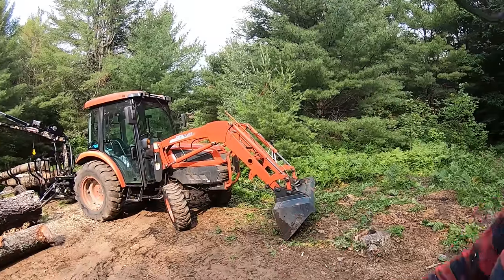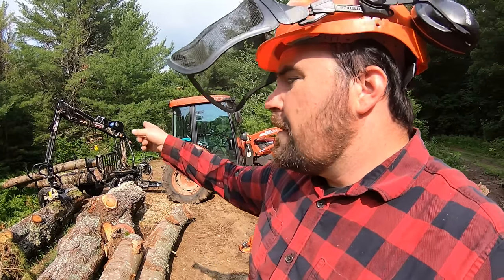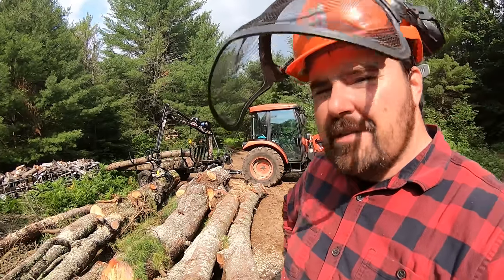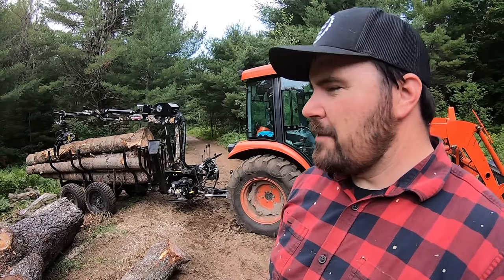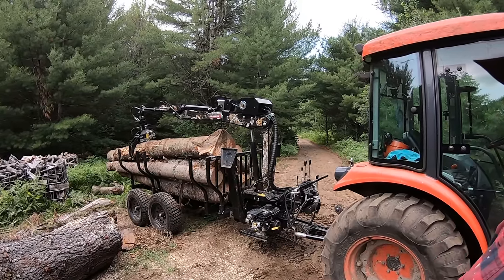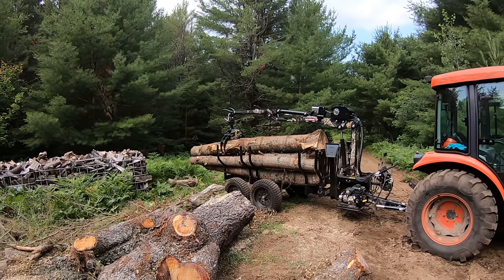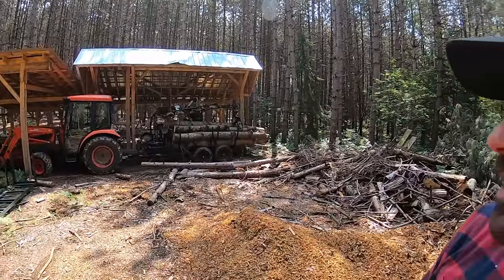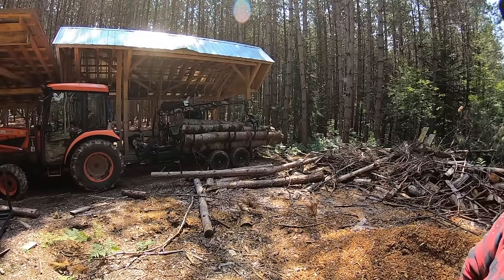Little Log Loader Trailer Carries More than I Thought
Moving logs can be a painful process especially when the ground you're moving the logs across is muddy and your end goal is to saw the logs into lumber. Dirt dulls the blades quick and so a log loader trailer like this is the ticket to easy sawing. If you're travelling any distance with your logs you'll want to maximize the number of logs you can haul to save time and money. Today I find out just what this Wallenstein LXT95 is capable of as I attempt to lift the biggest log yet and transport it over to my sawmill. Wish me luck!

Log Loader Trailer Shown in this Video:
Wallenstein LXT95 Log Loader Trailer